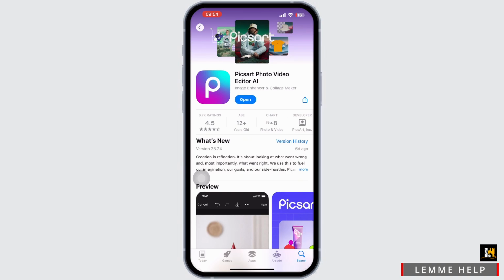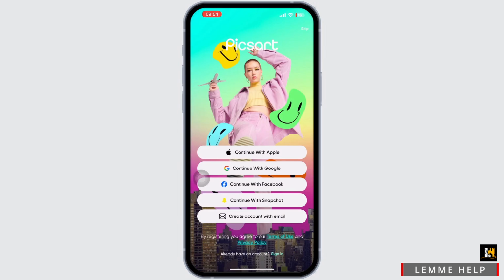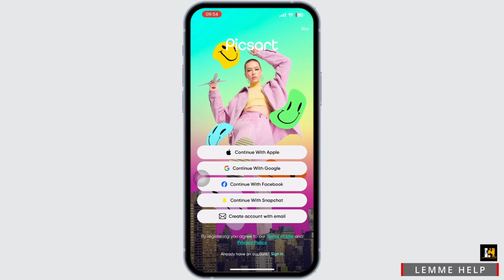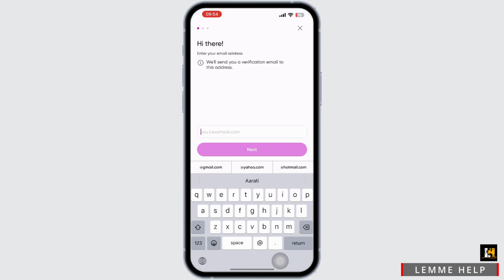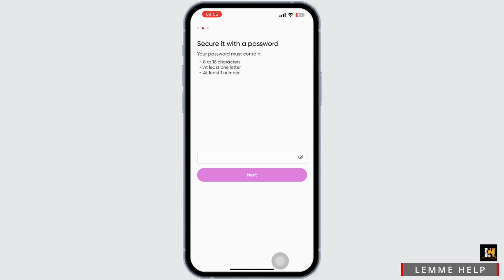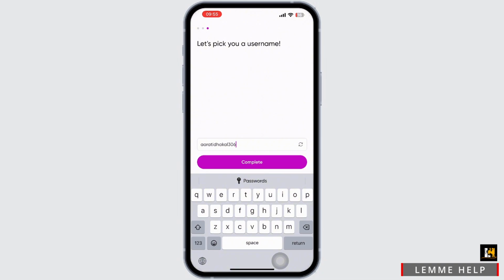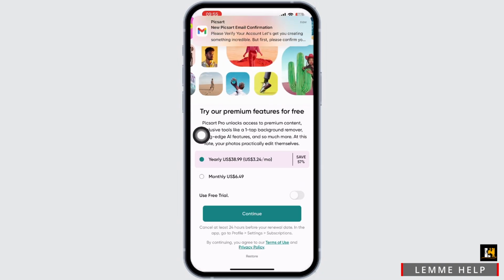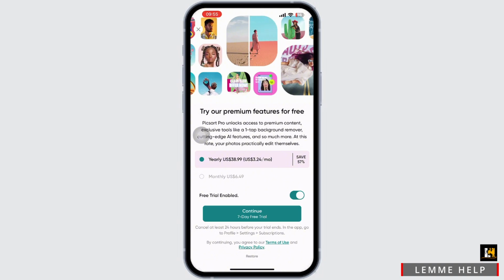How to Create A Picsart Account !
Learn how to quickly and easily create a Picsart account with this step-by-step tutorial. Whether you're new to Picsart or just need to set up a new account, this video will guide you through the process, from account creation to login.

In this video, you'll discover how to create a Picsart account with mobile, as well as how to manage your account and get started with your new Picsart profile.

Timestamps:
0:00 Introduction
0:15 Step 1: Downloading and Installing Picsart
0:30 Step 2: Creating Your Picsart Account
1:00 Step 3: Logging In to Your Picsart Account